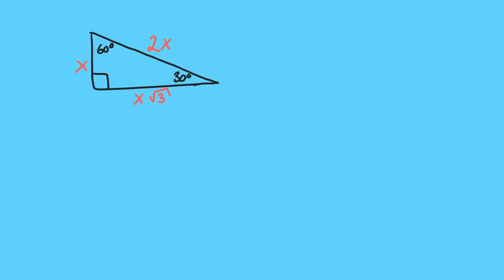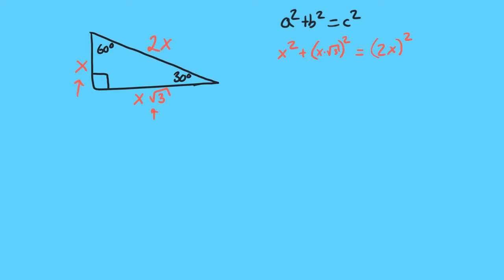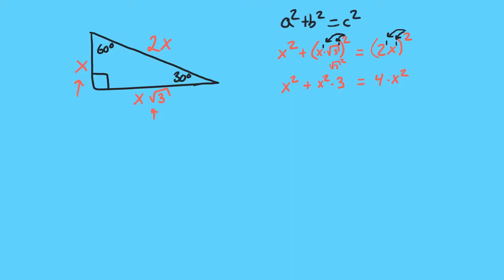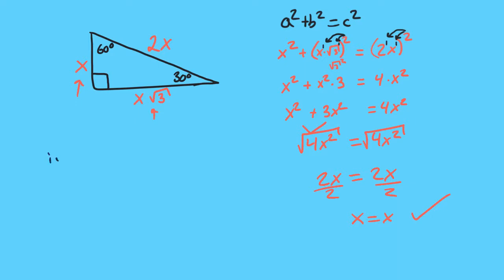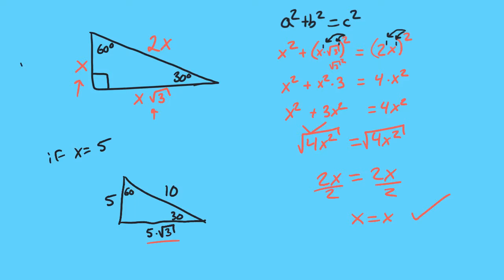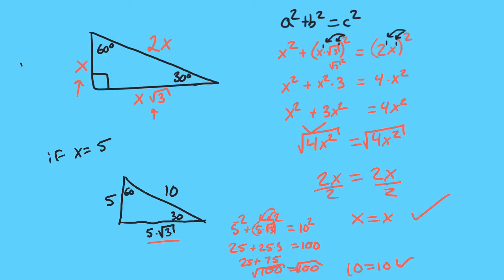30, 60, 90 triangles side measures relationships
In this video I explain the relationship between the side lengths of any 30, 60, 90 triangle.